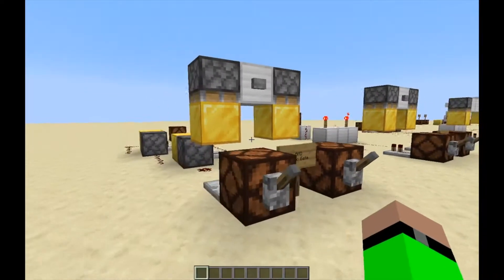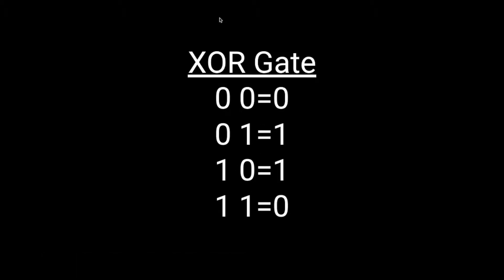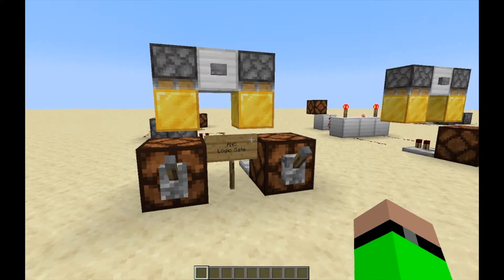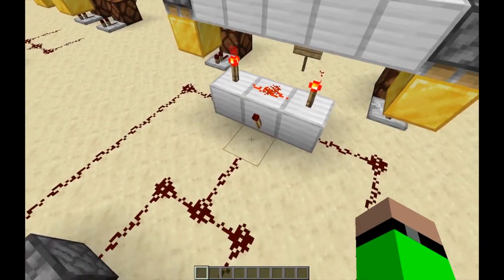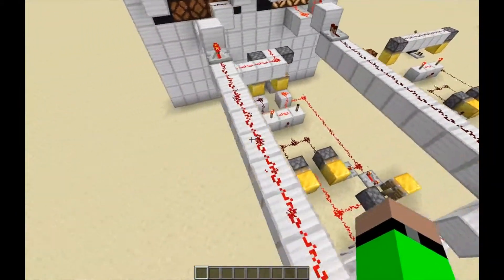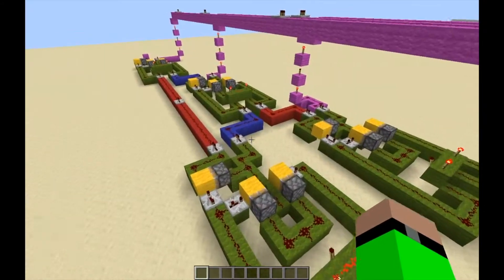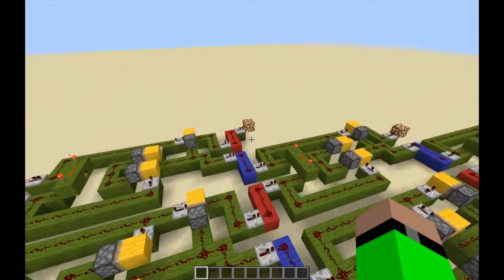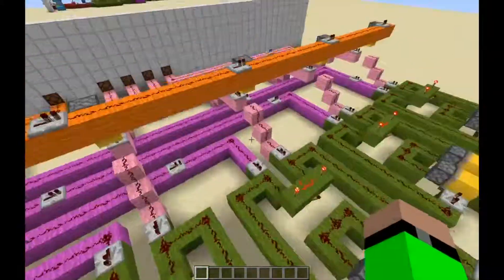Simple Binary Addition Calculator in Minecraft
Hello World! You wanted Minecraft, you got Minecraft. (Majora's Mask coming soon!) This is a simple redstone computer that can do addition in binary numbers. Enjoy!